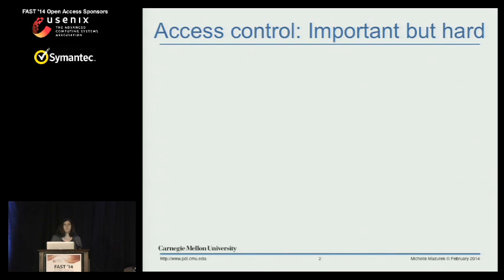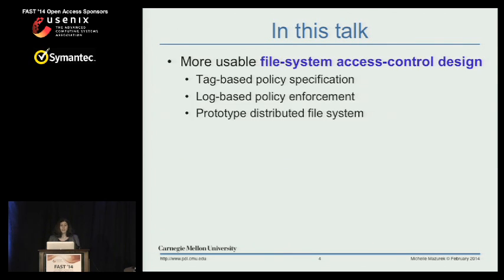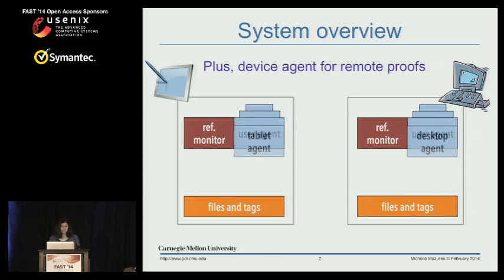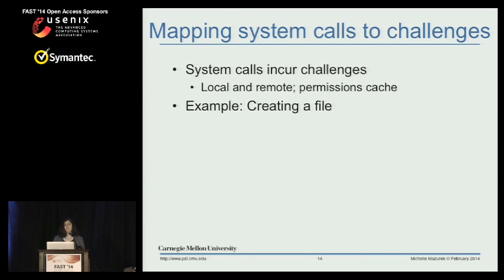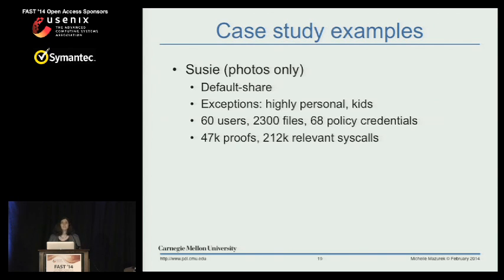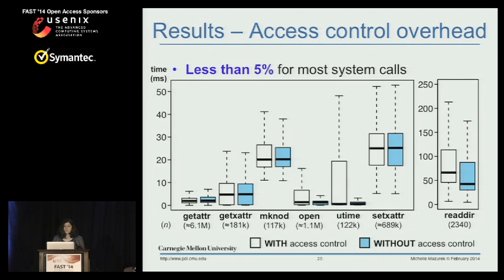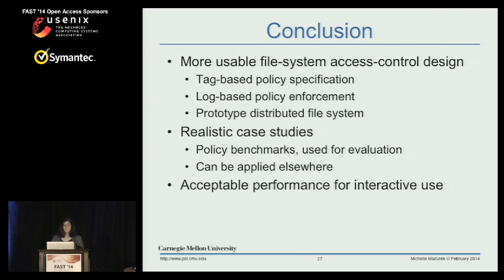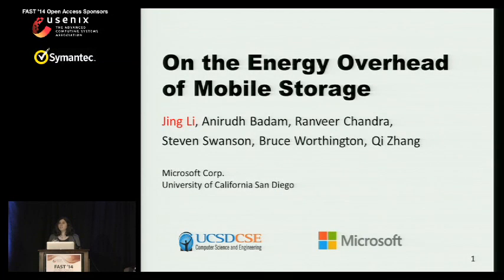FAST '14 - Toward Strong, Usable Access Control for Shared Distributed Data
Toward Strong, Usable Access Control for Shared Distributed Data

Michelle L. Mazurek, Yuan Liang, William Melicher, Manya Sleeper, Lujo Bauer, Gregory R. Ganger, and Nitin Gupta, Carnegie Mellon University; Michael K. Reiter, University of North Carolina at Chapel Hill

As non-expert users produce increasing amounts of personal digital data, usable access control becomes critical. Current approaches often fail, because they insufficiently protect data or confuse users about policy specification. This paper presents Penumbra, a distributed file system with access control designed to match users’ mental models while providing principled security. Penumbra’s design combines semantic, tag-based policy specification with logic-based access control, flexibly supporting intuitive policies while providing high assurance of correctness. It supports private tags, tag disagreement between users, decentralized policy enforcement, and unforgeable audit records. Penumbra’s logic can express a variety of policies that map well to real users’ needs. To evaluate Penumbra’s design, we develop a set of detailed, realistic case studies drawn from prior research into users’ access-control preferences. Using microbenchmarks and traces generated from the case studies, we demonstrate that Penumbra can enforce users’ policies with overhead less than 5% for most system calls.